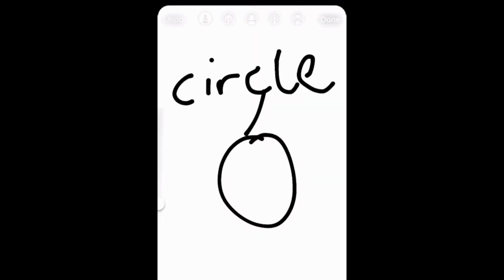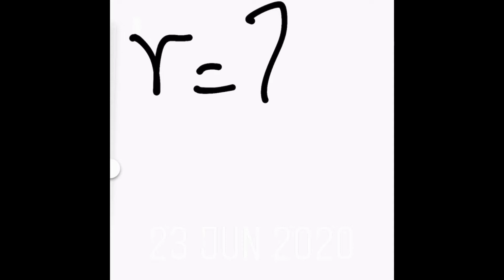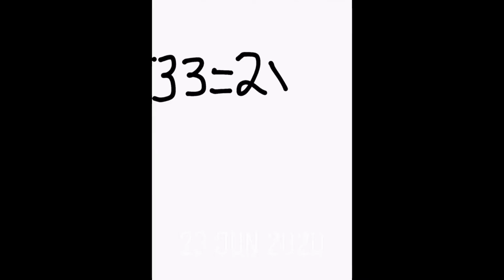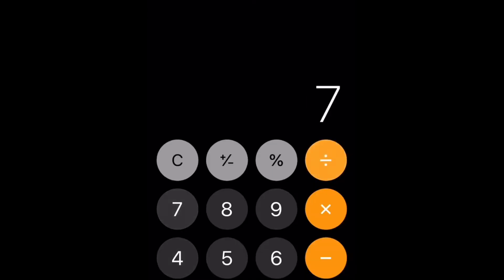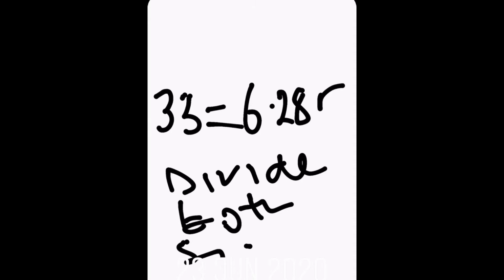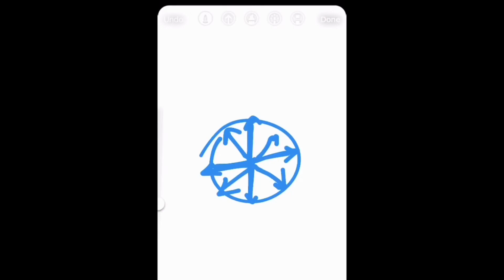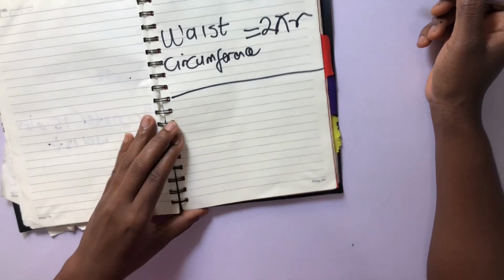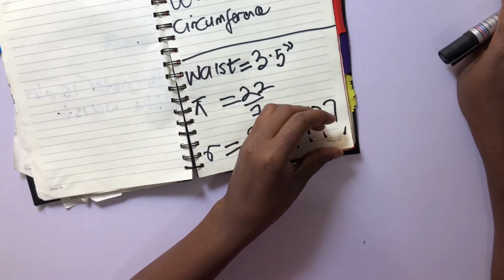HOW TO: CIRCLE SKIRT PATTERN FOR BEGINNERS (DEMYSTIFIED) EXPLAINED IN BITS AND PIECES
A circle skirt, as the name implies, is simply a circle with a hole in the center for the waist.
The circle skirt pattern is the building block for a lot of dresses, sleeves, mermaid dresses, ruffles, hair bonnets, caps, capes and many more outfits.
 In today’s video I will break down the pattern from how to derive the formula for the radius, which is the key component in drafting the circle skirt pattern.
Next I will show you how the radius of the circle should be applied in other to draft the circle skirt pattern.
Lastly I will also show you how to fold your fabric, when cutting out your pattern on fabric.

DIFFICULTY: Beginner

Hi!! I'm Nzube and I make videos that teach you how to sew your own clothes (and lots of other tutorials).
FILMING EQUIPMENT
✦iPhone 10
EDITING SOFTWARE
✦iMovie App